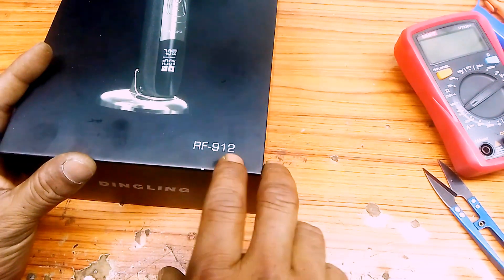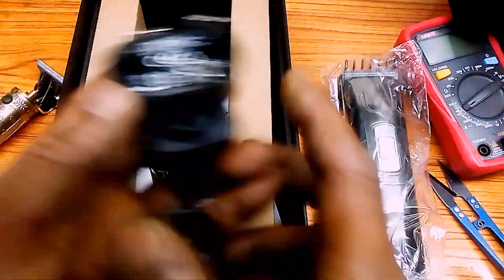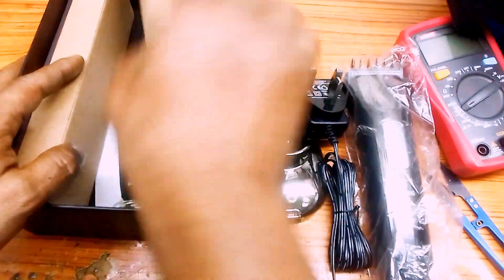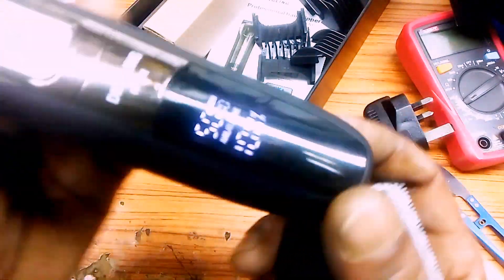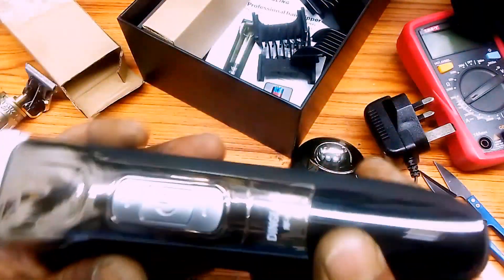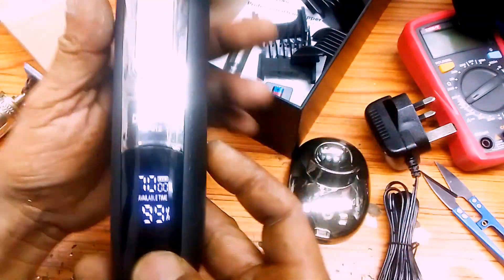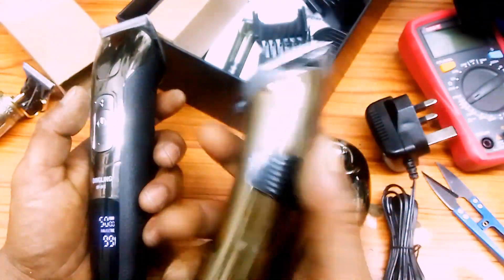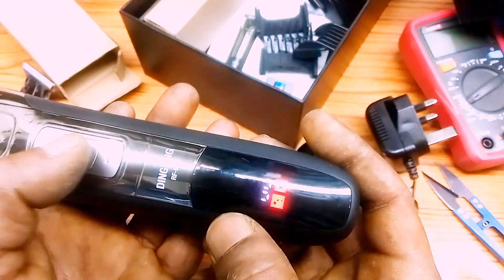how to use dingling hair clipper 2023 | best trimmer in bangladesh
ttps://youtu.be/ImV1uxAQ_Fs

today me repair wax heater

dingling trimmer repair
Dingling hair trimmer repair
how to repair trimmer
panasonic trimmer repair bangla
হেয়ার ট্রিমার রিপেয়ার বাংলা
how to fix hair trimmerbarber
dingling hair trimmer
Vgr hair clipper
how to repair vgr hair trimmer
Shen electronicbest trimmer in bangladeshdingling rf 610 repairdingling trimmer charger repairdingling trimmer new modeldinglong professional hair clipper